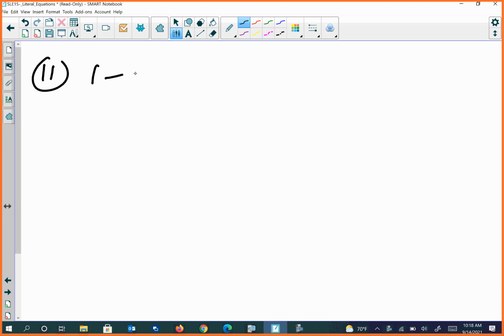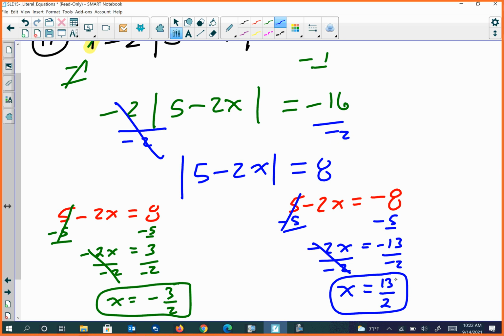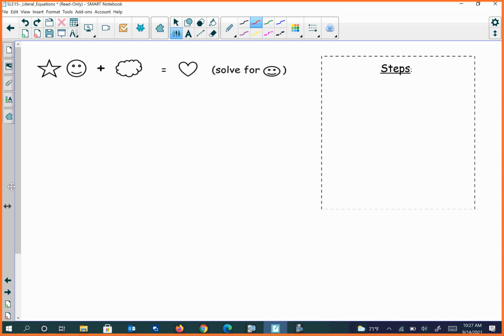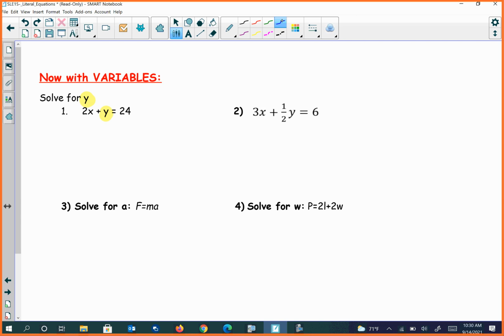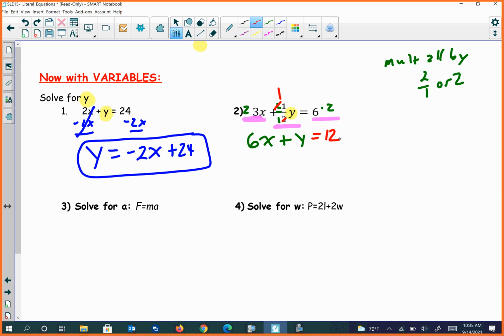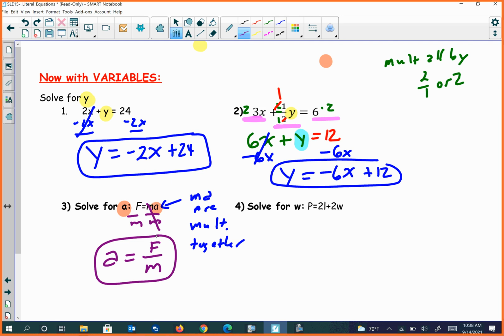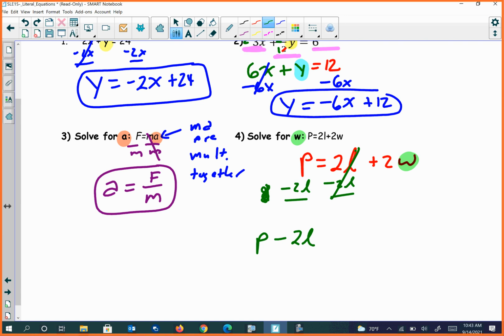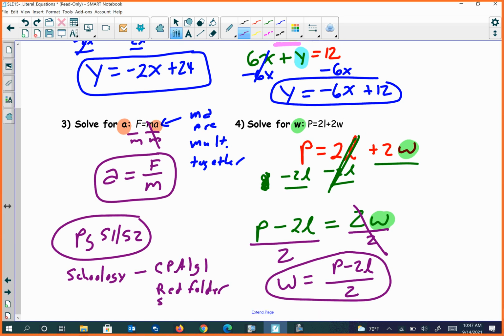CP Algebra 1 September 14 2021